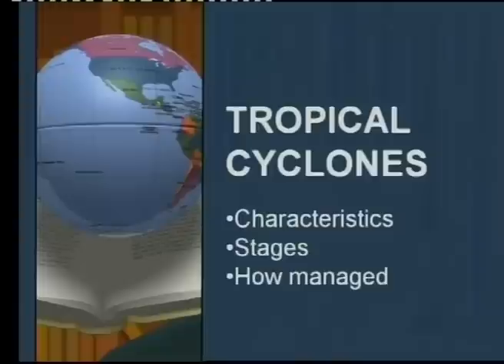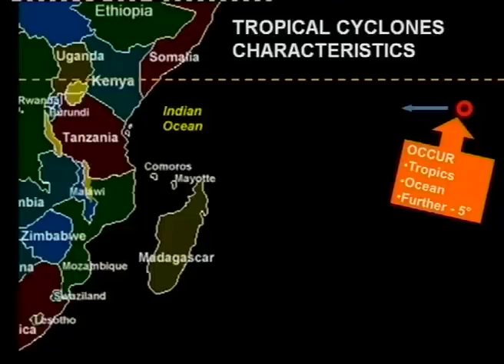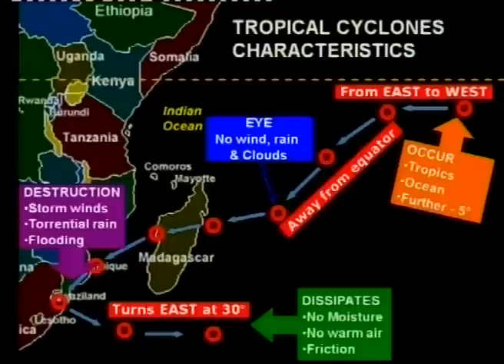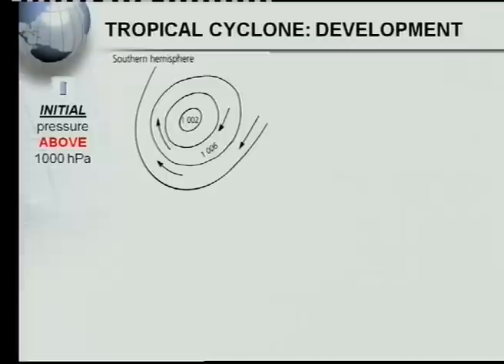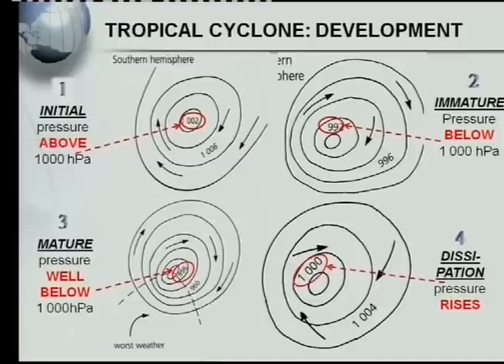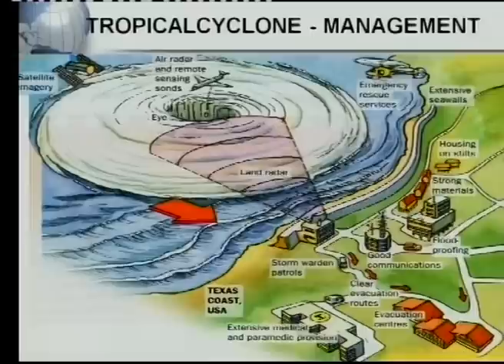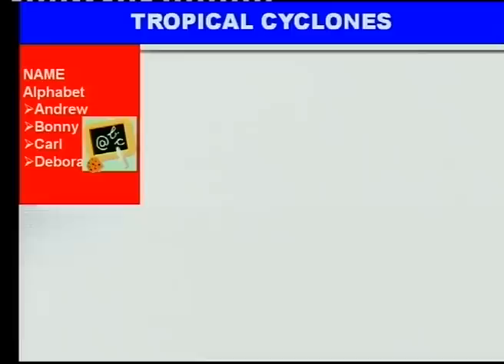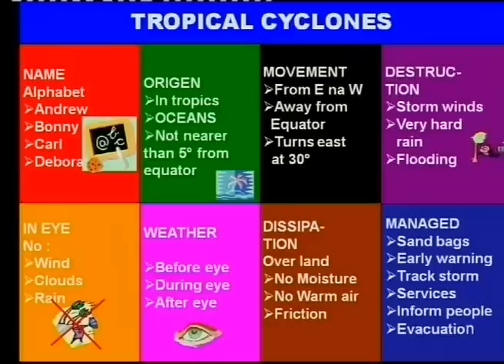Matric Revision: Geography: Climatology (3/8): Tropical Cyclones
Characteristics, stages and how managed.